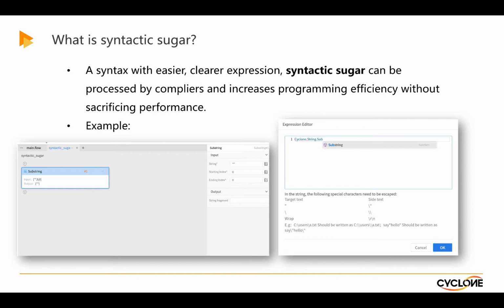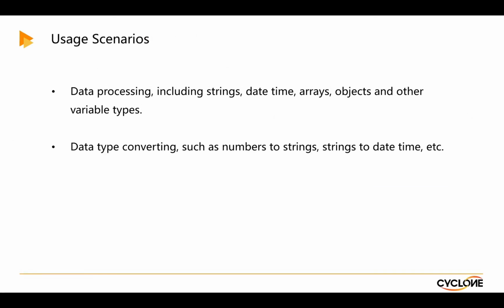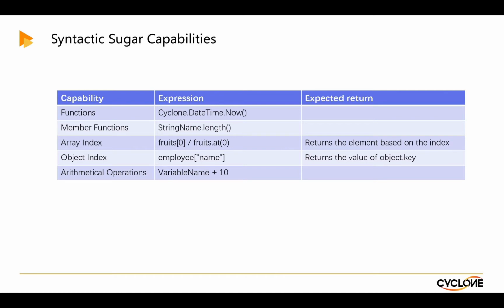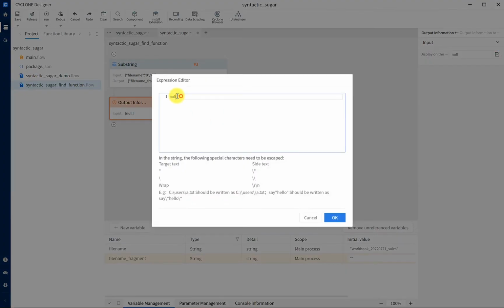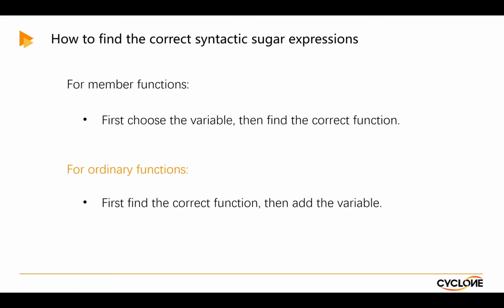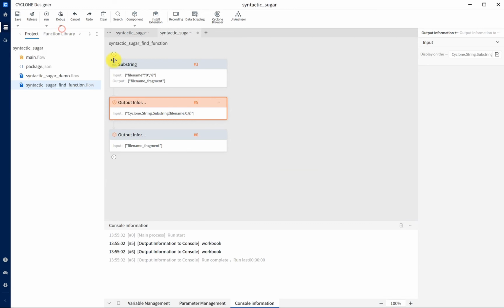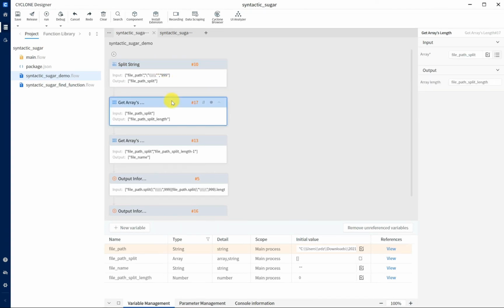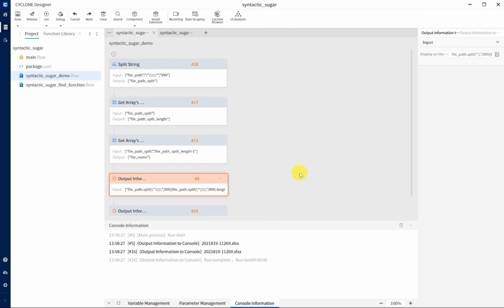Syntactic Sugar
Learn about how to utilise syntactic sugar expressions in Cyclone RPA Designer.